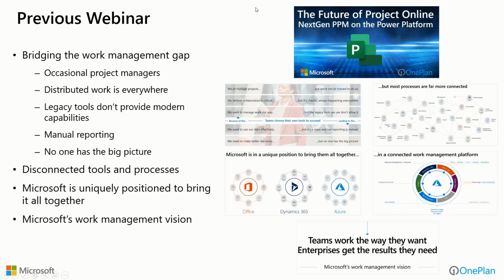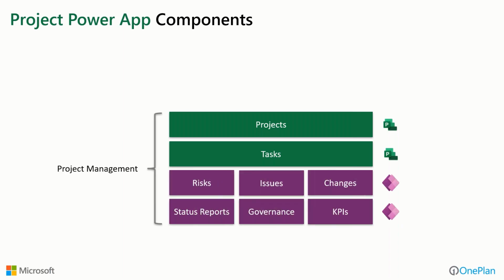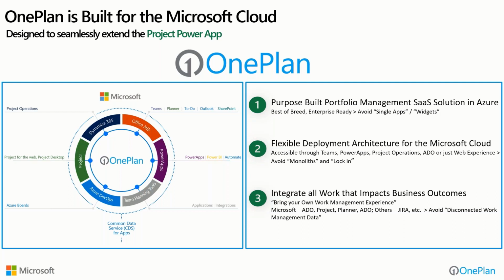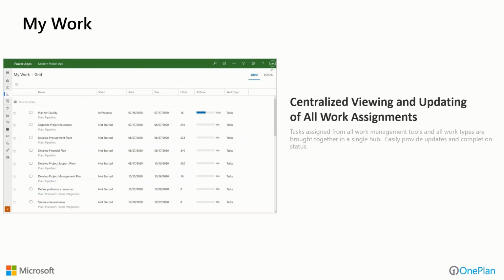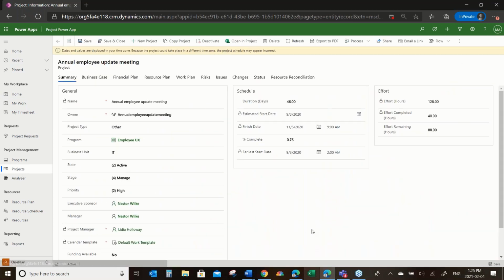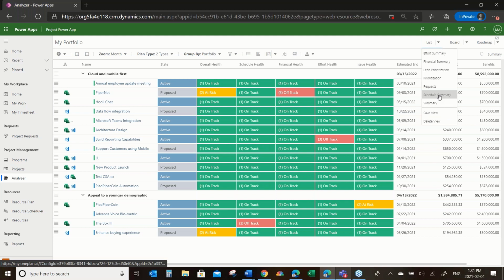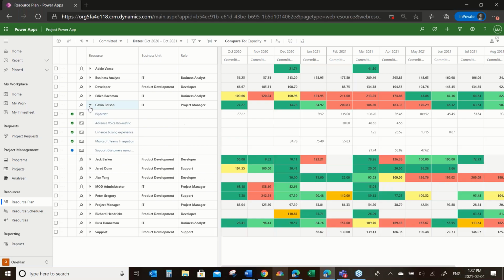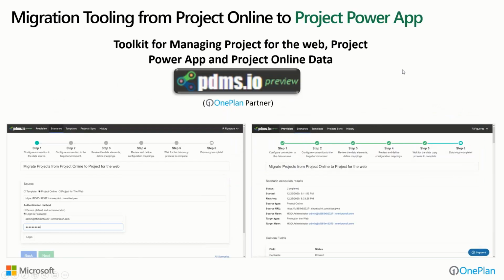Meeting the Needs of the Modern PMO with the Power Platform and OnePlan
Market surveys by Gartner indicate that EPMOs and senior leadership are increasingly embracing the proliferation of multiple project and work management tools across the enterprise. The need to integrate these tools and provide combined visibility and reporting to support decision making is critical. Solutions that support this Adaptive Project Management approach are needed to integrate a variety of tools, methods, and processes.

Microsoft continues to evolve its Project for the web solution and Power Apps to meet the needs of the PMO. In this webinar we will show how we are leveraging this platform to provide a complete Adaptive Project Management solution.

This webinar builds on our previous webinar entitled, “The Future of Microsoft Project Online:  NextGen PPM on the Power Platform” and will cover the following topics:

• Review Microsoft’s direction with Project for the web and Power Apps.
• Introduce how our OnePlan solution embedded in Microsoft’s offering meets the needs of the Adaptive PMO
• During the demo, we will show:
• Top-down, strategic planning aligned with bottoms-up execution
• Integrating multiple project and work management tools to get a complete picture
• How we support the End-to-end process from initial demand through execution
• Scenario-modeling to assess alternatives in response to changing conditions
• Financial and resource capacity planning
• Dynamic and automated reporting and analytics